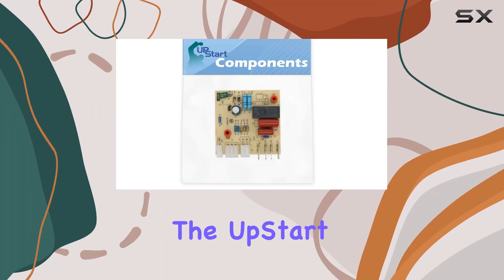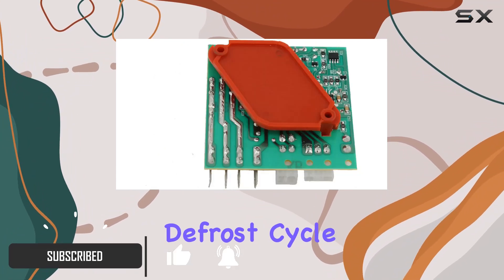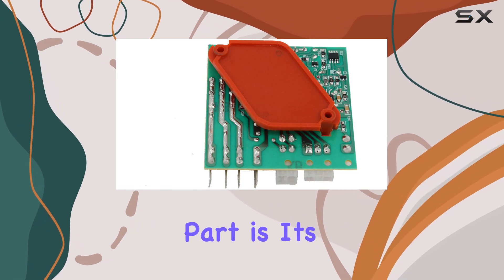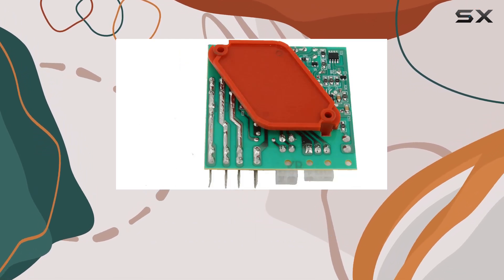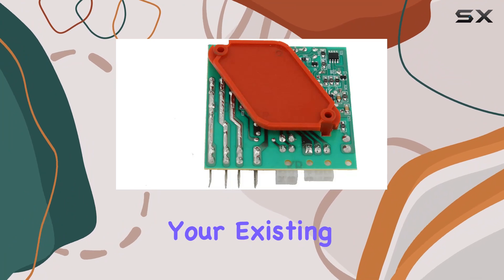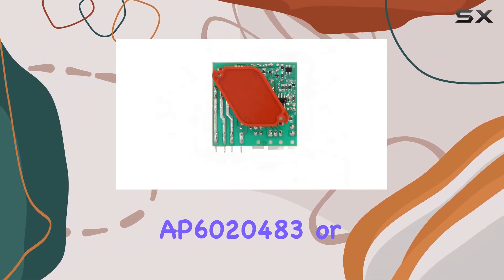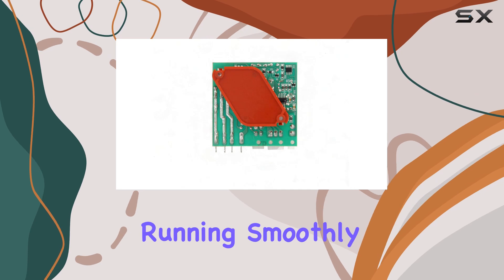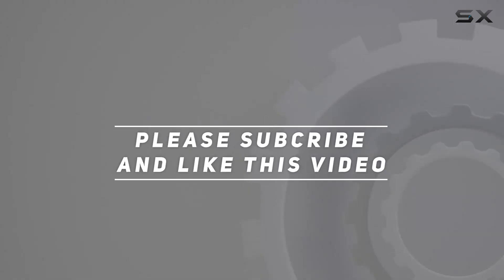UpStart Components W10366605 Defrost Control Board - Extend the Life of Your Refrigerator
0:00 Intro
0:06 Review

Things that we mentioned in this video:
W10366605 Defrost Control Board : B088FZMT2N